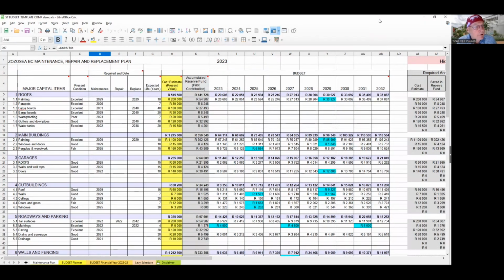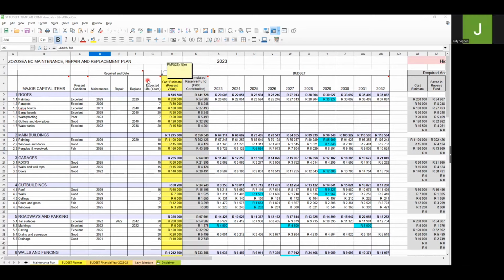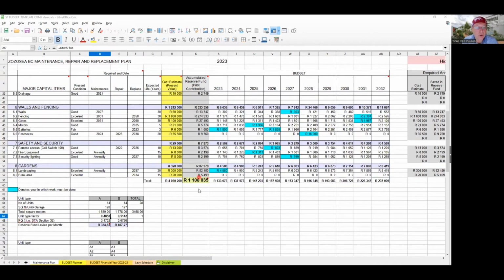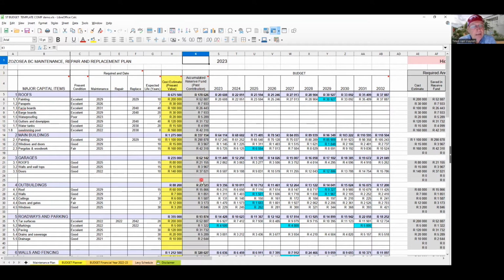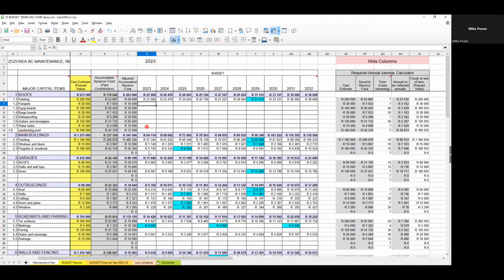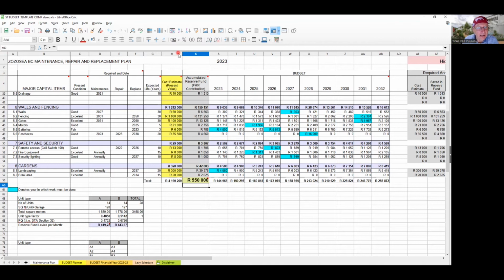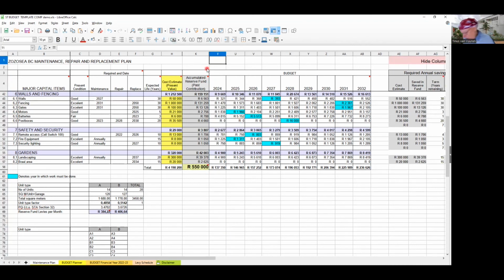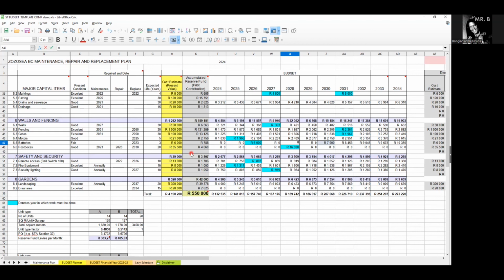10 Year Maintenance Plan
Sectional Title South Africa 10 Year Maintenance Plan and Budget